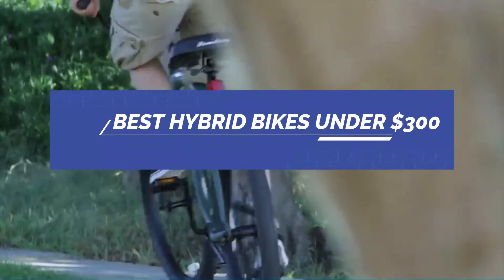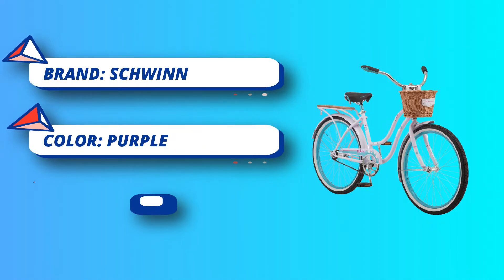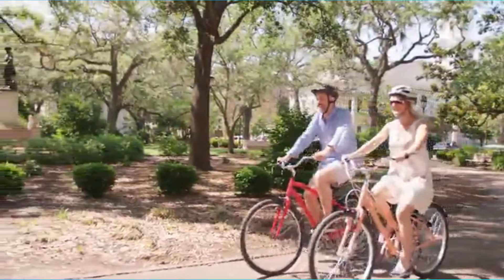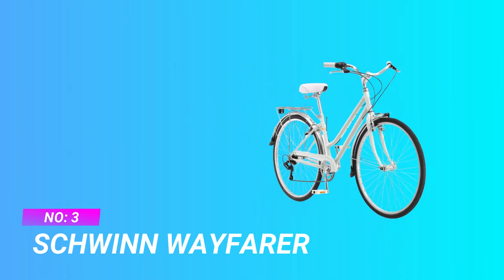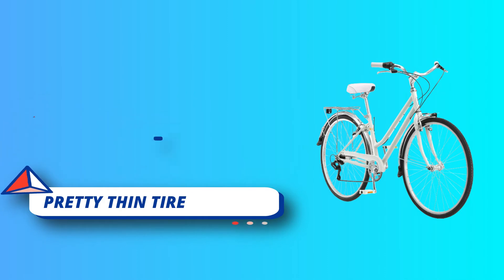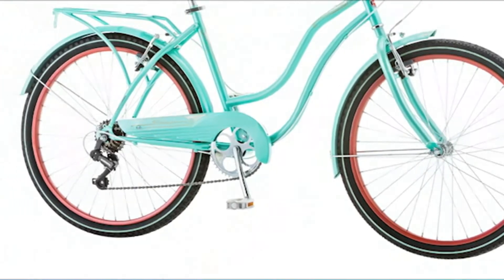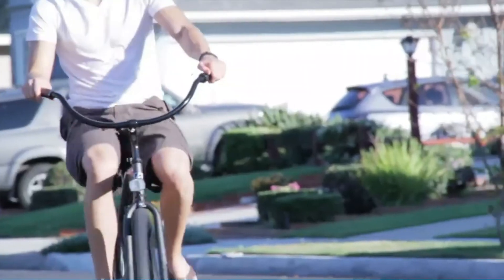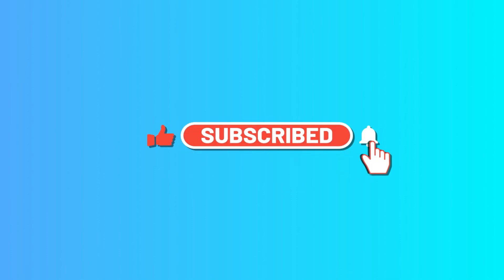Find Out The Best Hybrid Bikes Under $300 - According To Experts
As of my last update in September 2021, finding a high-quality hybrid bike under $300 might be a bit challenging, as most reliable hybrid bikes tend to be priced higher. However, prices and availability of bikes can vary over time, so it's worth checking online retailers and local bike shops for the latest options. Here are some tips to find a suitable hybrid bike in this price range:

1. **Consider used bikes:** You might find better deals on used bikes that are still in good condition. Check online marketplaces like Craigslist, Facebook Marketplace, or local classified ads.

2. **Look for sales and discounts:** Keep an eye on sales events, clearance offers, and discounts from various retailers.

3. **Check with reputable brands:** Some reputable bike brands occasionally offer budget-friendly models or sales that might fit your budget.

4. **Consider older models:** Look for older versions of popular hybrid bikes. They might be discounted to make way for newer models.

5. **Compare features:** Look for bikes that offer the features you need the most. Sometimes, you may need to compromise on certain features to stay within your budget.

6. **Visit local bike shops:** Local bike shops might have clearance sales or special offers on certain models.

Remember, when buying a budget bike, pay attention to the build quality, frame material, components, and reviews from other buyers to ensure you get a reliable bike.

Please note that specific product availability and prices may have changed since my last update, so it's best to research the current market to find the best hybrid bikes under $300 at the time of your purchase.

►What we do◄ Our team analyzes lots of Hybrid Bikes Under $300 reviews that are designed for different kinds of users. We also take expert's suggestions to make the list of the Hybrid Bikes Under $300 We will take into consideration quality, features, and price; so you can decide which device is best for you. We hope our findings will help you find the best Hybrid Bikes Under $300 for the money.

Best_Hybrid_Bikes_Under_$300
Top_5_Best_Hybrid_Bikes_Under_$300